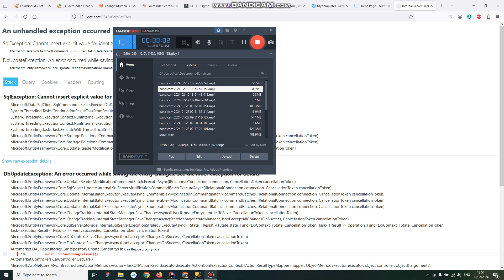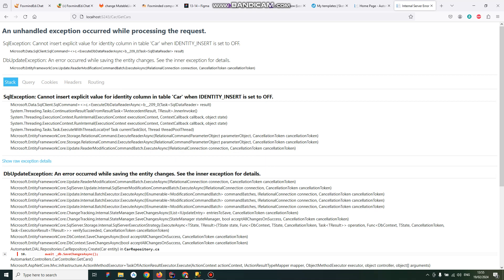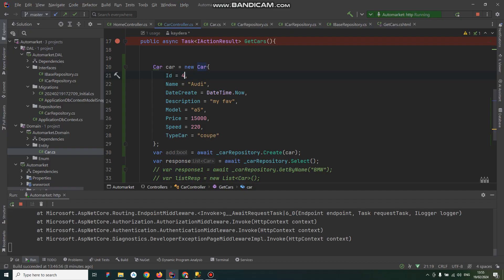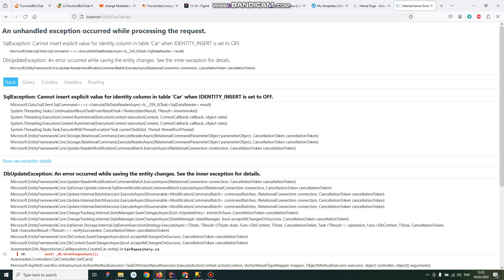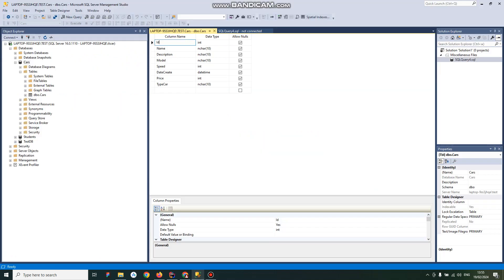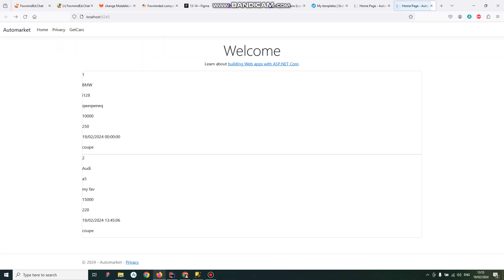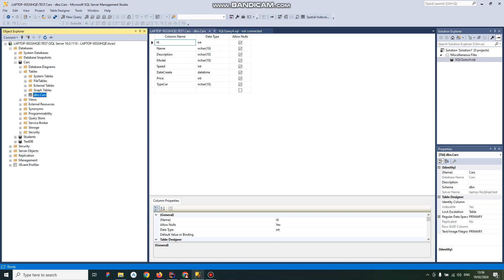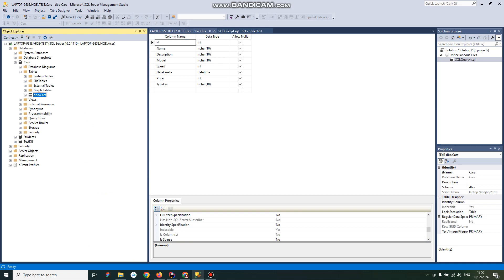Cannot insert explicit value for identity column in table '*' when IDENTITY_INSERT is set to OFF.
For everybode who have that issue )
Do not be afraid to ask me smth in comments.